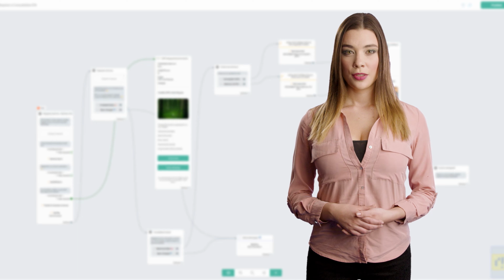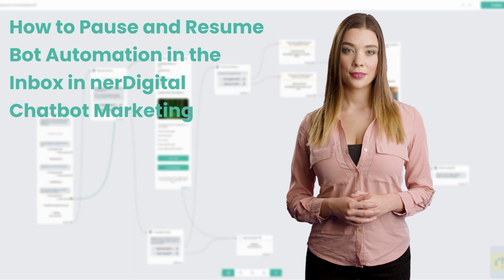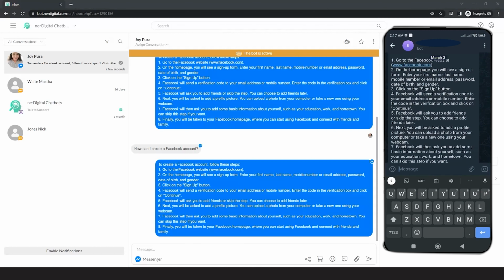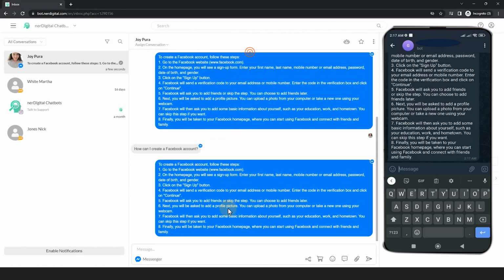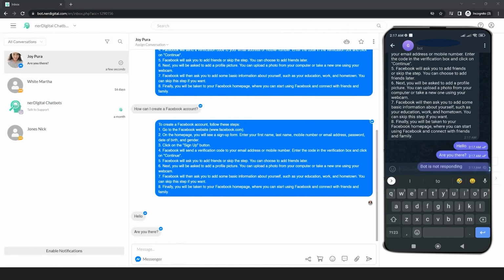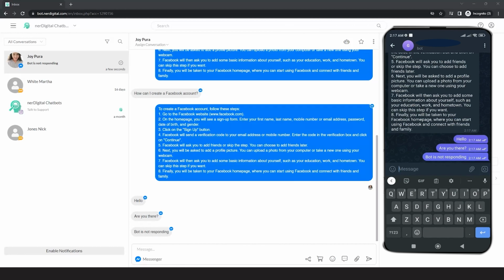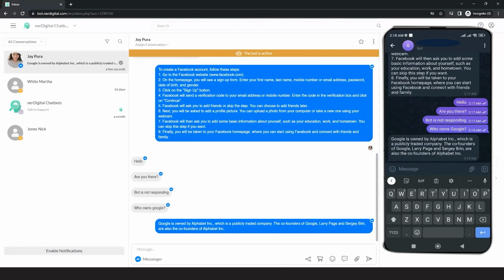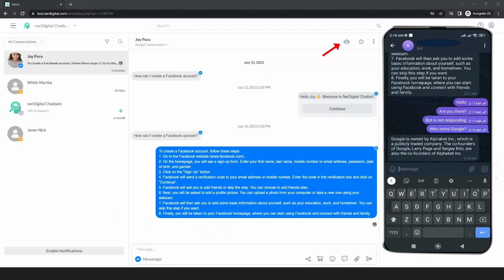How to Pause and Resume Bot Automation in the Inbox in nerDigital Chatbot Marketing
Welcome to our YouTube video on How to Pause and Resume Bot Automation in the Inbox in nerDigital Chatbot Marketing! In this tutorial, we will dive deep into the world of chatbot marketing and show you the exact steps to effectively pause and resume bot automation within the inbox.

Managing chatbot automation can be a game-changer for any business, as it allows you to provide instant and personalized responses to your customers. However, there are times when you may need to put your chatbot on hold temporarily, whether it's to address a specific issue or to ensure a smooth customer experience during a busy period. That's where the pause and resume feature comes in handy.

Our expert instructor will guide you through the entire process, breaking it down into simple and easy-to-follow steps. You'll learn how to navigate the nerDigital Chatbot Marketing platform, access the inbox automation settings, and discover the various options available for pausing and resuming the bot.

But why is this tutorial so important? Well, imagine having a fully automated chatbot that runs 24/7, only to find out it's causing confusion or delivering incorrect information to your customers. By mastering the art of pausing and resuming bot automation, you will gain full control over your chatbot's interactions, ensuring a seamless and consistent user experience.

Not only that, but being able to pause and resume automation allows you to handle special cases or urgent inquiries personally, demonstrating a human touch that builds trust and loyalty among your customers. With this knowledge, you'll become a chatbot marketing pro, capable of leveraging the power of automation while maintaining a personal touch when needed.

So, whether you're a business owner, a digital marketer, or simply interested in chatbot marketing, this tutorial is a must-watch. Don't miss out on the opportunity to become a master of chatbot automation in the nerDigital platform. Hit the play button now and take your chatbot marketing game to the next level!